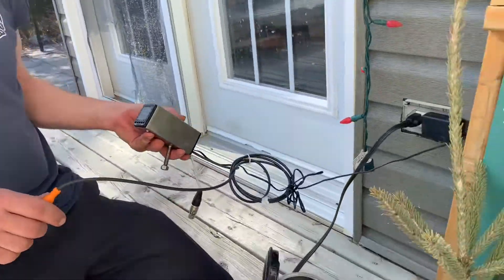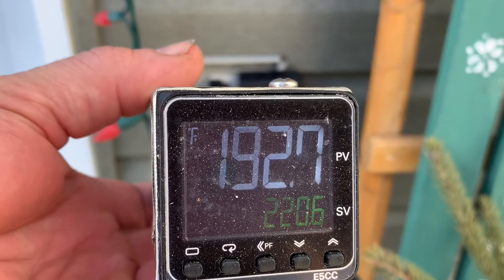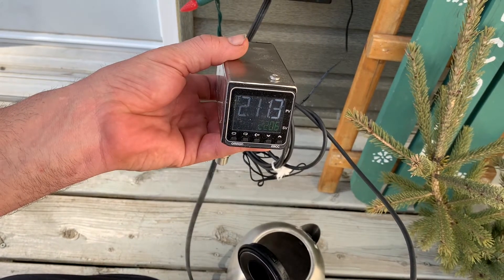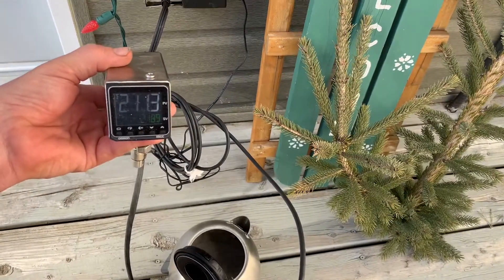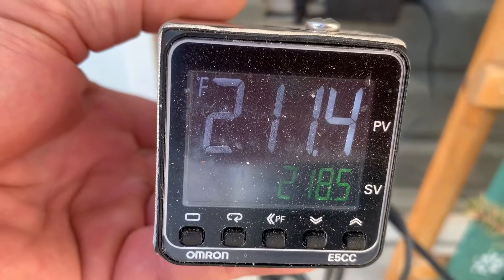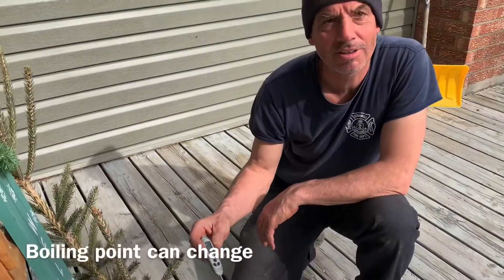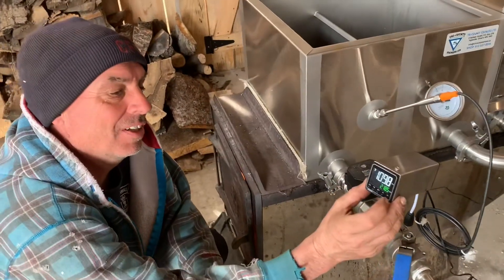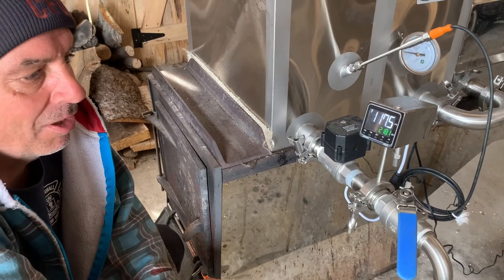Sugaring Off with our NEW Automatic Draw Off!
2021 Maple Syrup Season was our first year using an automatic draw off.  This video shows how to calibrate and program the temperature on the draw off to release the syrup automatically upon reaching the programmed temperature.

This is one of our additions to our Sugar Operation and we’re pretty impressed with using it.

Our building runs without electricity so we have provided the necessary power to operate by plugging into an inverter which is powered by a recycled car battery.   A second battery provides our lighting inside the sugar shack.

By having an automatic draw off we are able to ensure we don’t over cook or under cook the sap.  We still like to ensure the accuracy of our product so we continue to test for perfection and continue using the apron test or sheeting test, as some call it.  We double check the brix by using a syrup hydrometer before filtering the syrup.

Visit us @ AmbryAcres.com